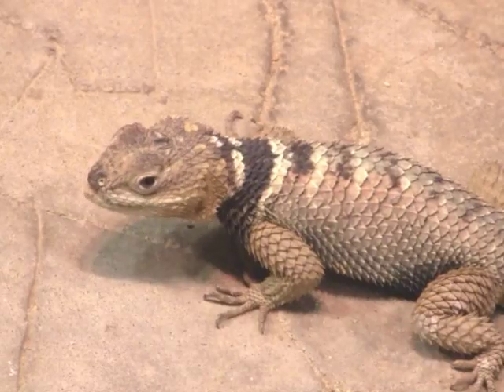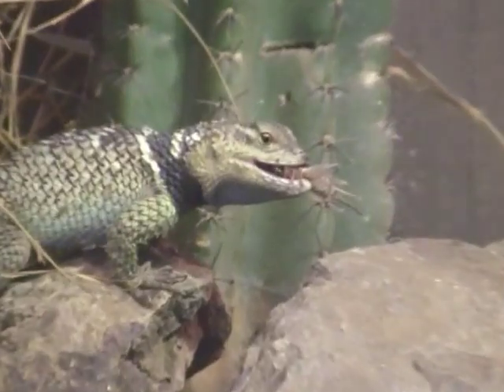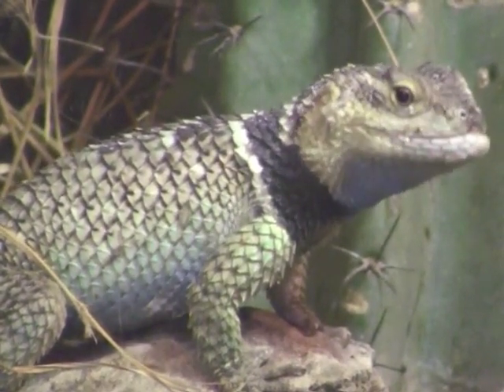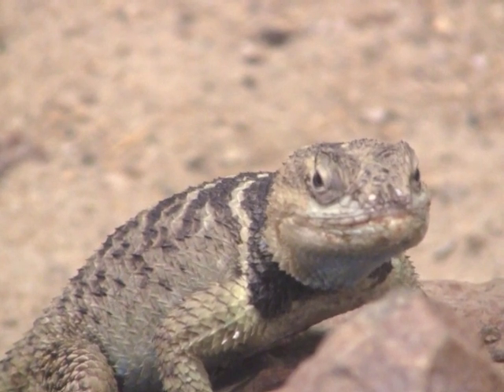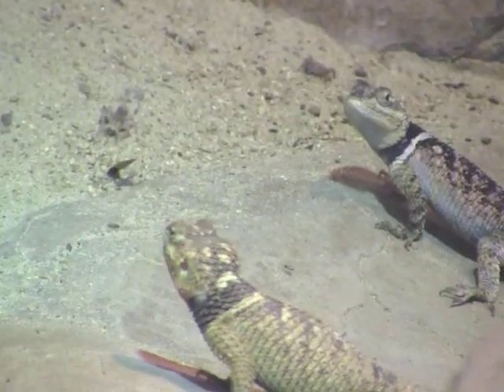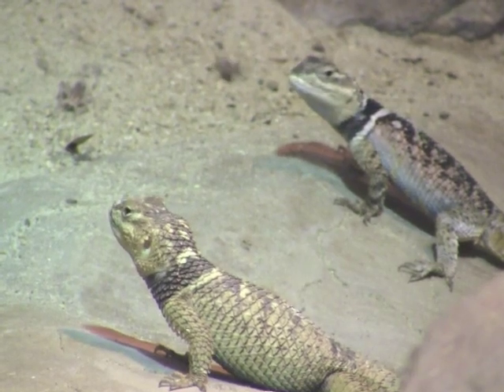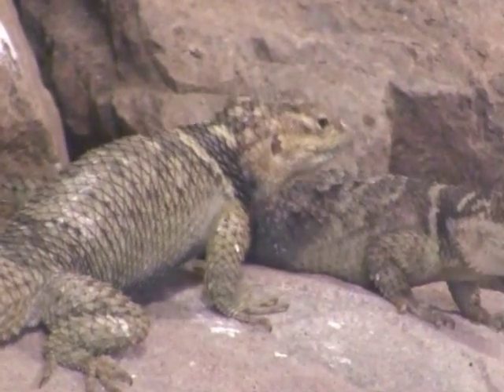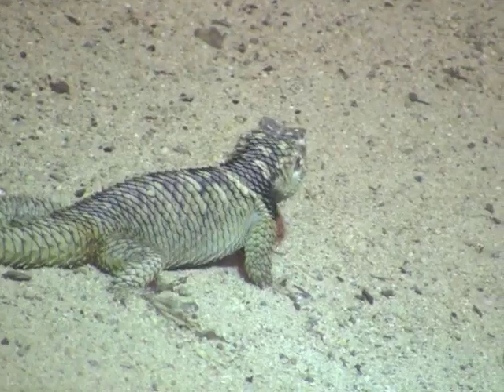Spiny Lizards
Spiny Lizards at the Oakland Zoo